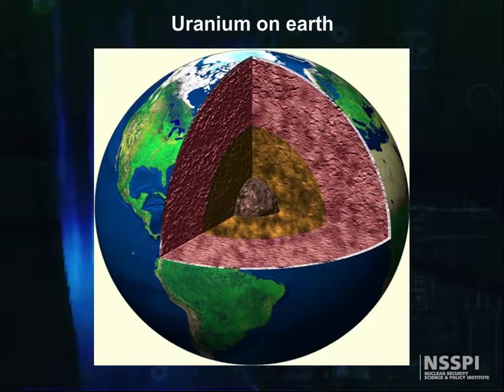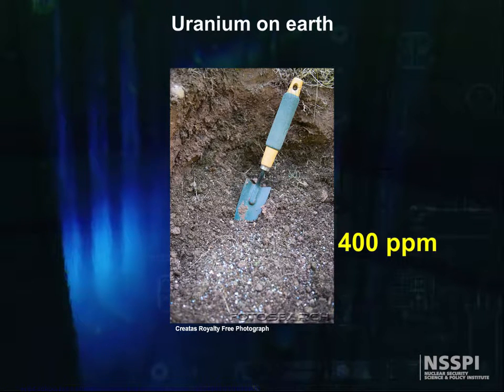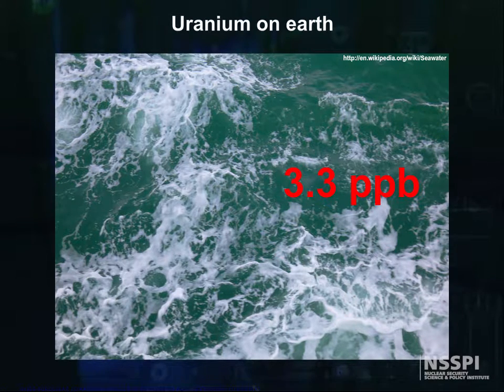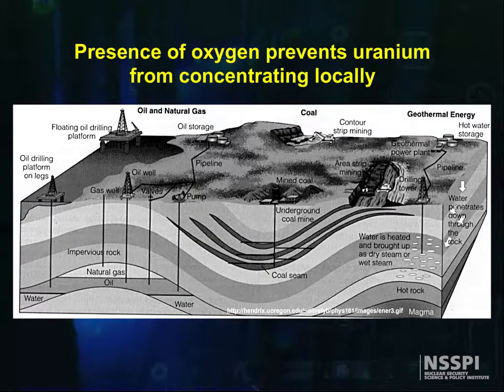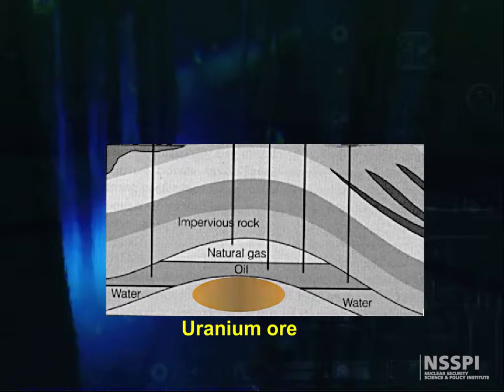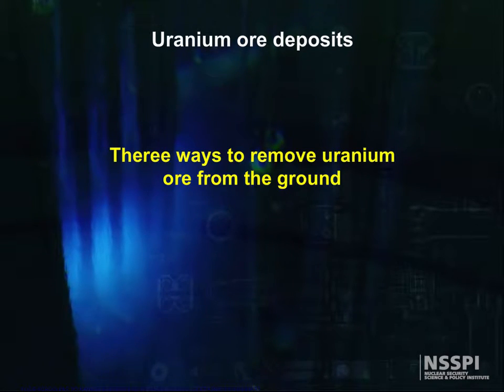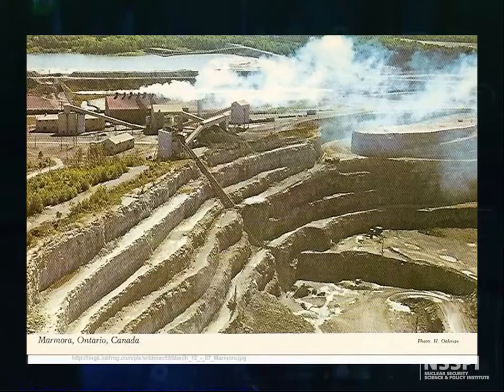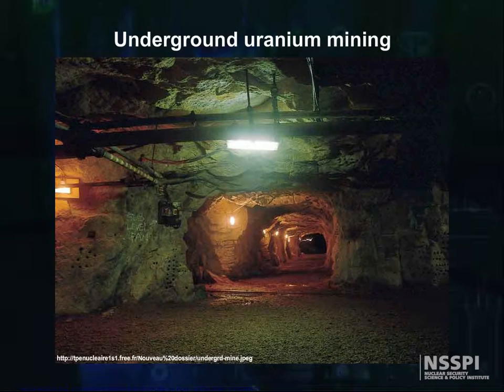Nuclear Fuel Cycle: Mining, Part 1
This video is part of the Nuclear Fuel Cycle NSSEP  module.